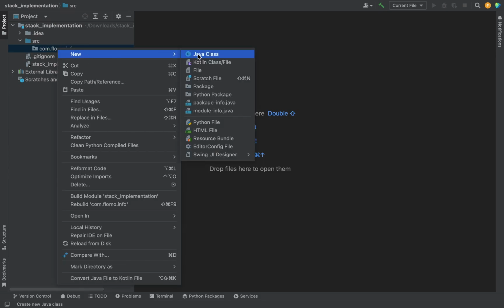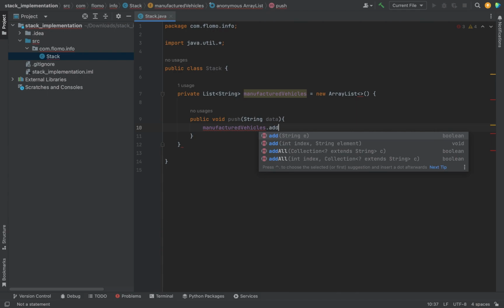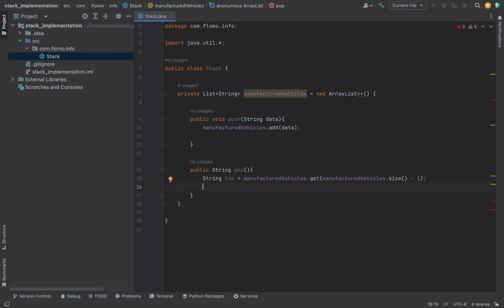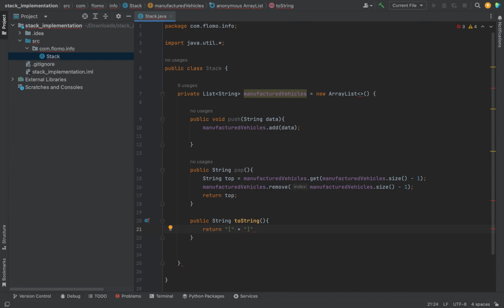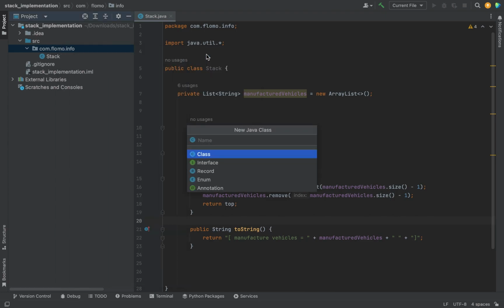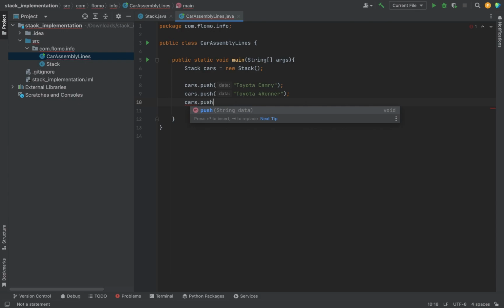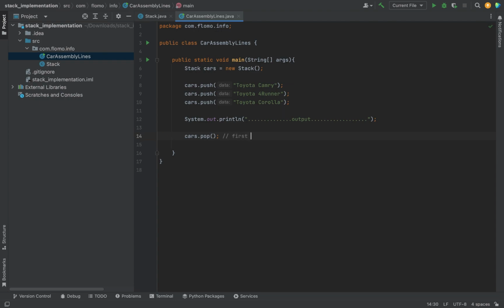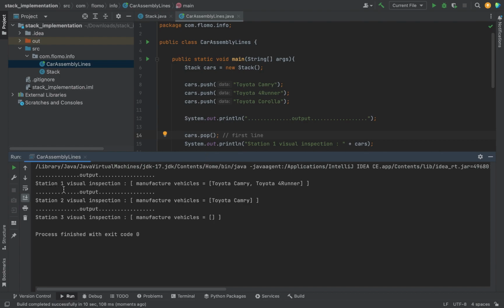How to implement stack in Java tutorial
Stack implementation of cars objects being push and pop respectively from each manufacturing plant station. In this tutorial we will learn how to create push and pop methods and how to use these methods to add and remove objects from an arraylist in java.